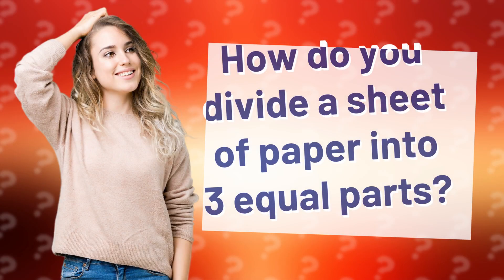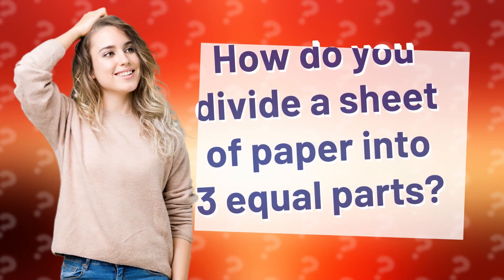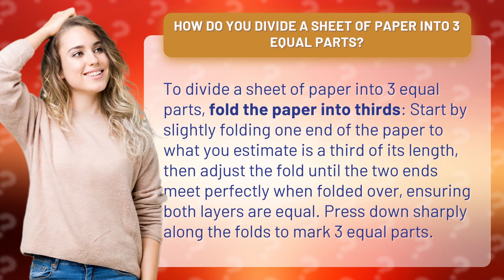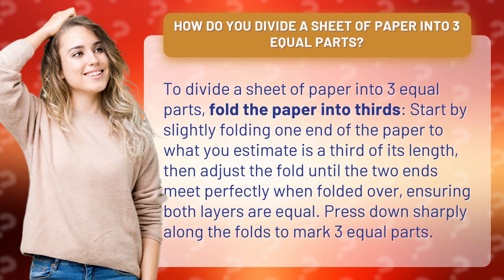How do you divide a sheet of paper into 3 equal parts?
How to Divide a Sheet of Paper into 3 Equal Parts • Dividing Paper into 3 • Learn the simple technique to divide a sheet of paper into three equal sections quickly and easily. Perfect for crafts and DIY projects!